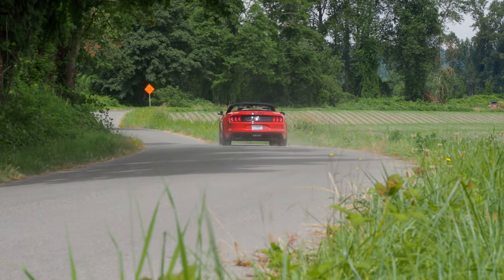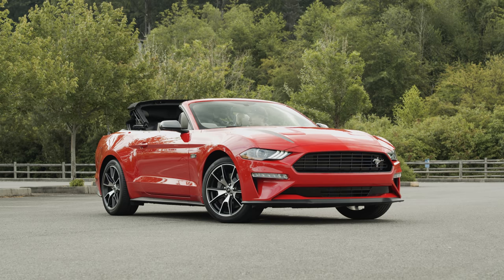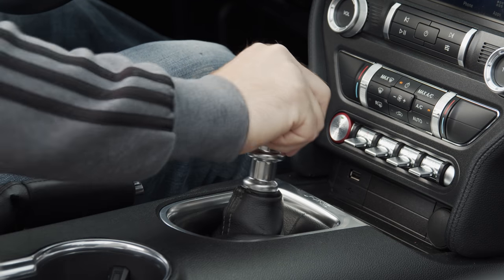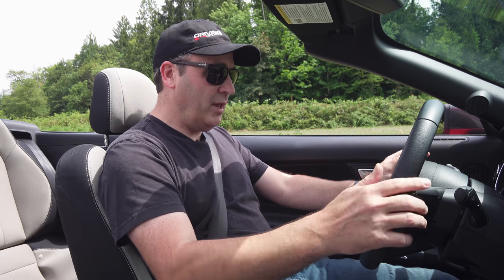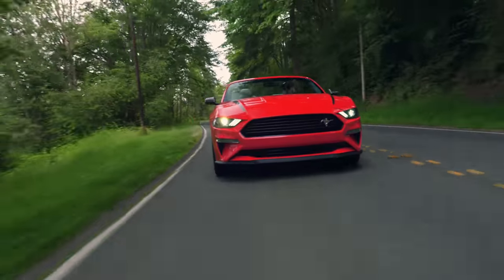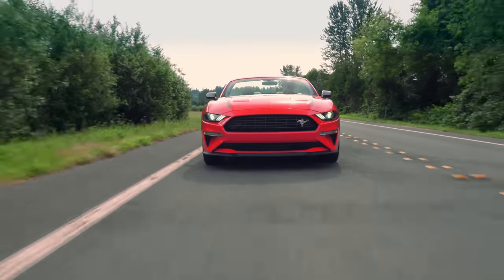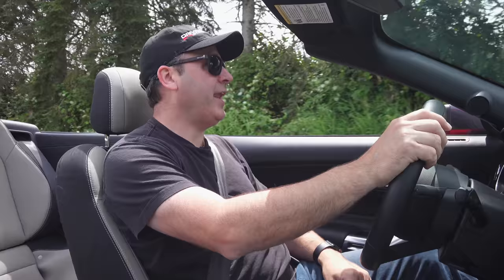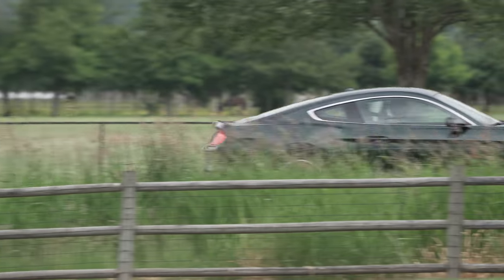2020 Ford Mustang Ecoboost HPP or GT? Full Review!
The new 2020 Ford Mustang 2.3L High Performance Convertible brings the Focus RS motor to the popular 4-seat performance convertible. Is this the fun car you've been waiting for or should you opt for the more exciting Mustang GT or Bullitt editions? We have a full review along with 0-60, line lock and launch control demos.

CHAPTERS
00:00 - Introduction
00:27 - Features
02:56 - Exhaust Sounds (versus Mustang GT Bullitt)
03:57 - Driving Impressions
05:06 - Line Lock
06:15 - Launch Control (0-60 Test)
11:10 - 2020 Mustang Bullitt Considered
12:27 - Conclusion